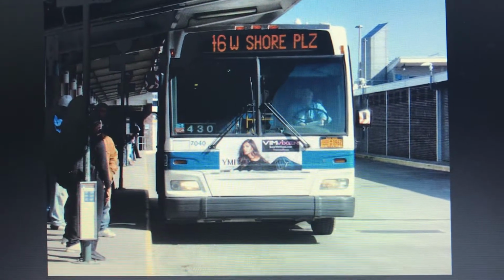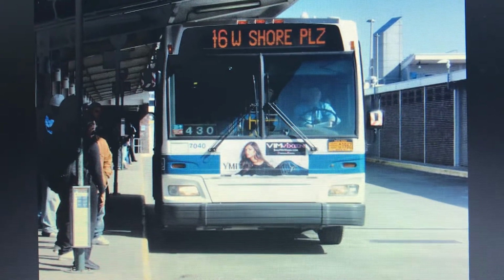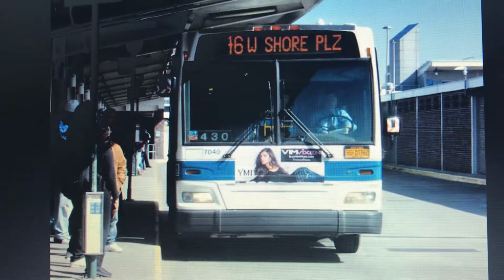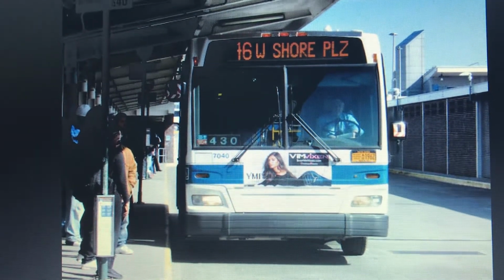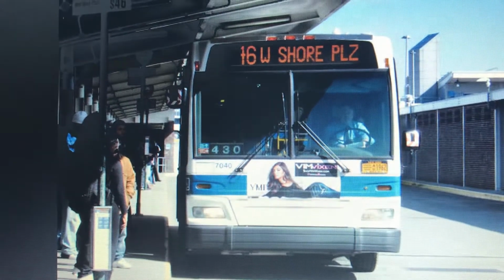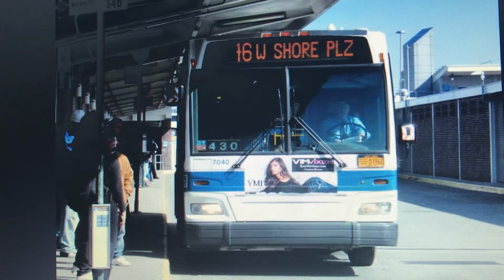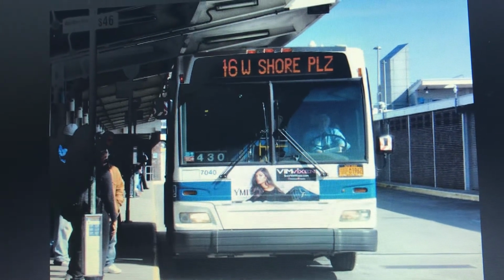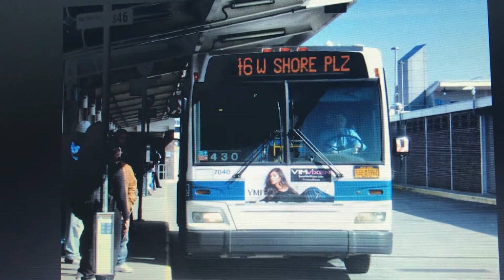S46(West Shore Plaza)Announcements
MTA Route S46 To West Shore Plaza Via Castleton Ave